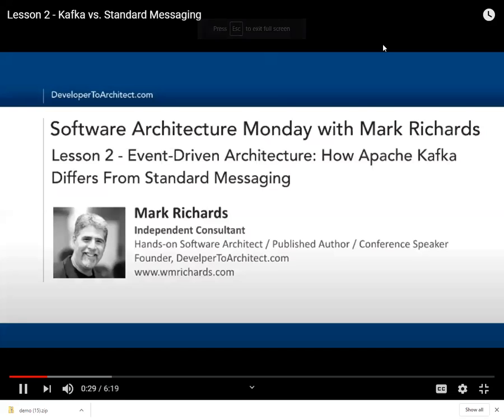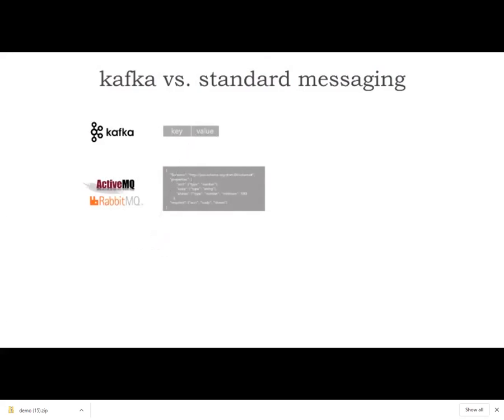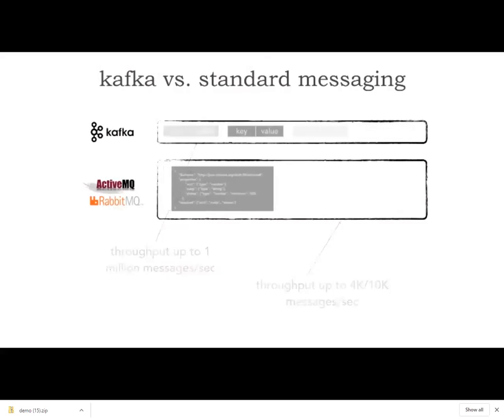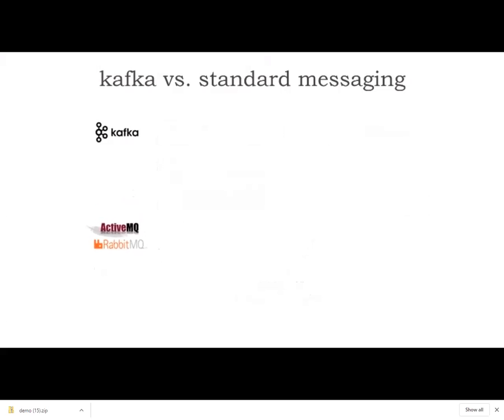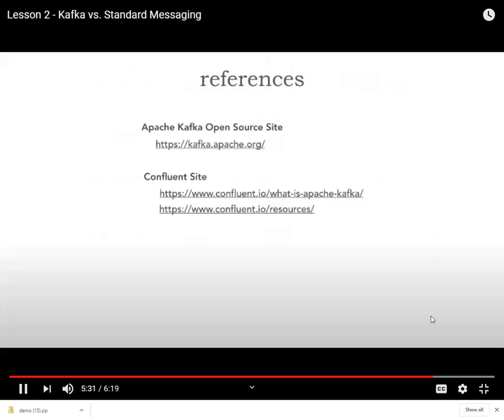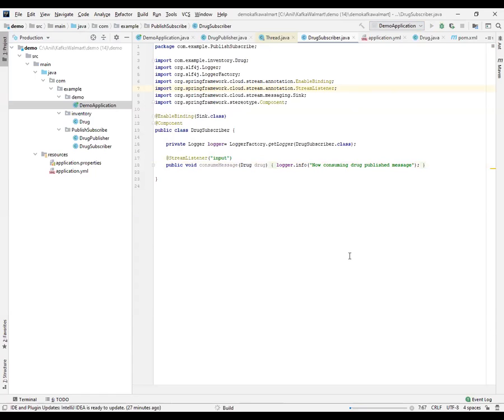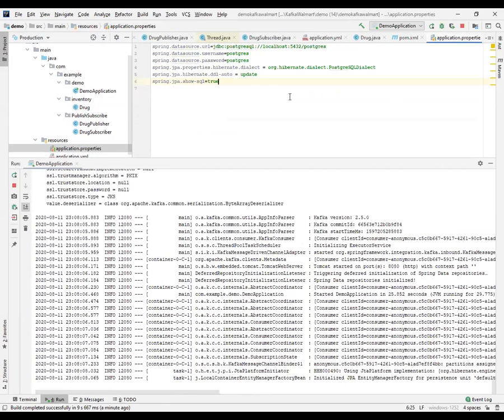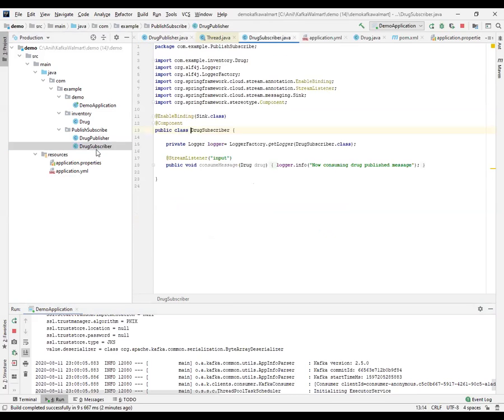Kafka with Spring Boot Introduction-2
Kafka is becoming popular messaging system due to its upscaling and downscaling Features and the ease of Locating the message and simplicity of structure of the message . This video is continuation  Introduction to Kafka with Spring Boot.